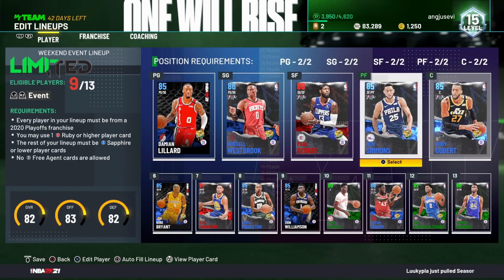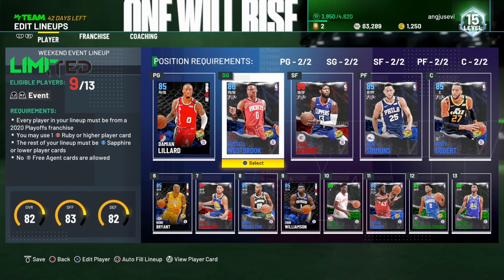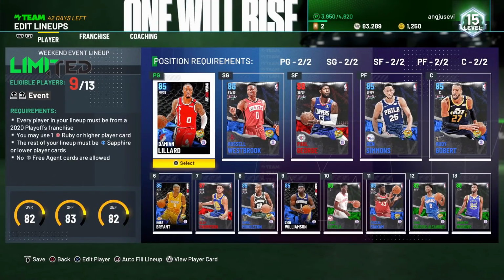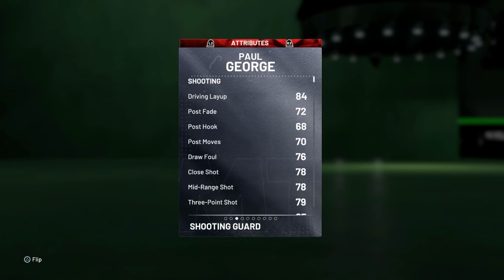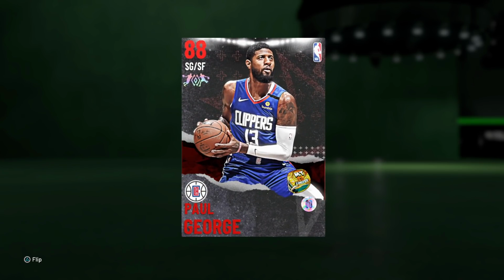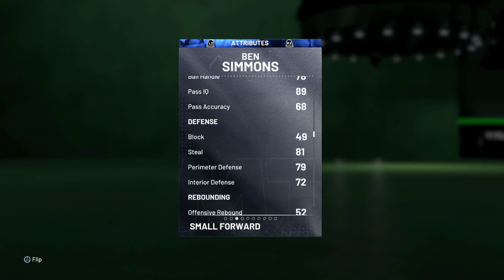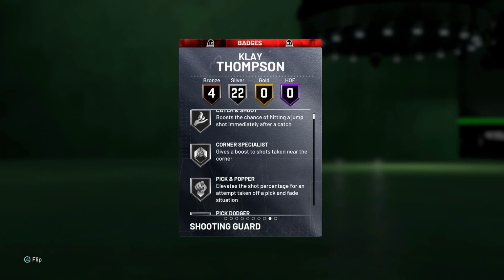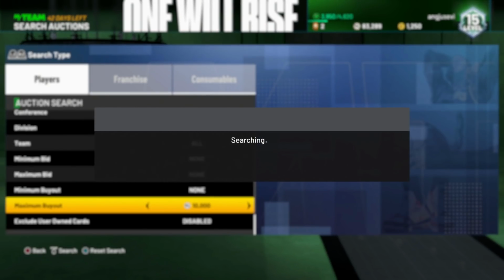NBA2K21 - 5 PLAYERS YOU NEED TO BUY NOW!! BEST PLAYERS TO USE RIGHT NOW TO WIN GAMES!!! GET THESE!!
NBA2K21 - 5 PLAYERS YOU NEED TO BUY NOW!!! PLAYERS THAT WILL HELP YOU WIN TONS OF GAMES - BUY THESE RIGHT NOW!!! VALUE CARDS

AND TURN ON NOTIS SO YOU NEVER MISS A VID